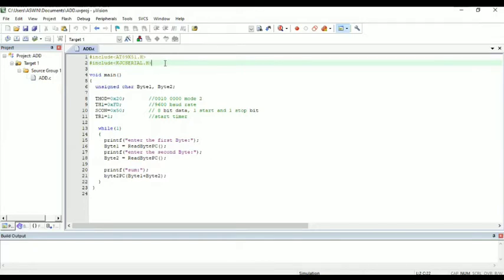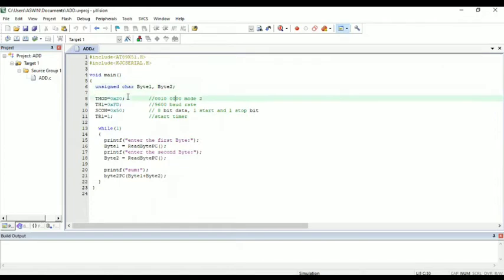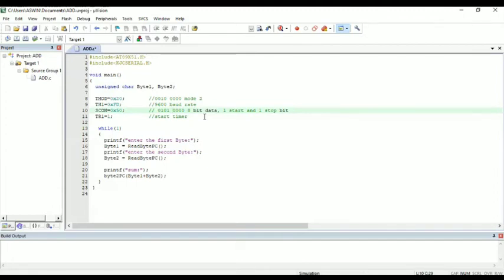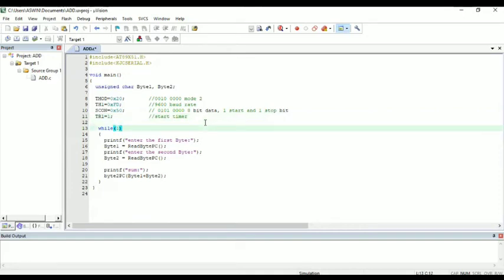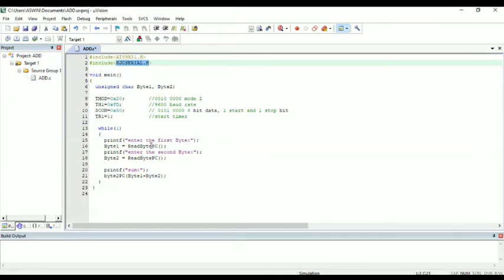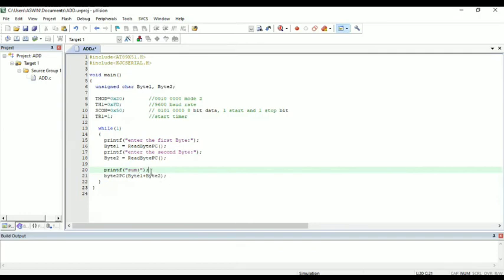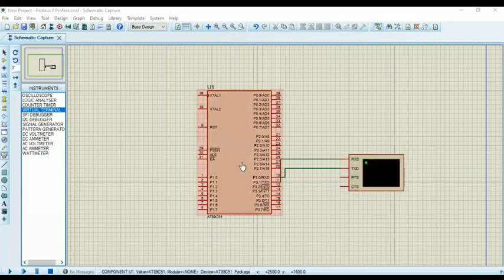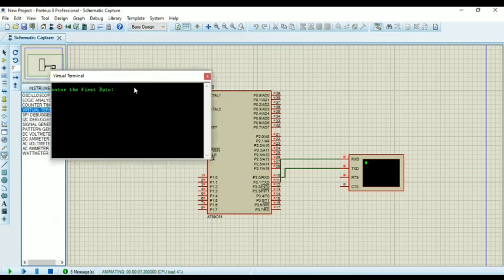Program for Sum of two 8 bit numbers using kiel and Proteus simulator